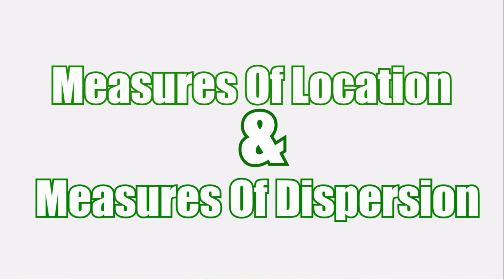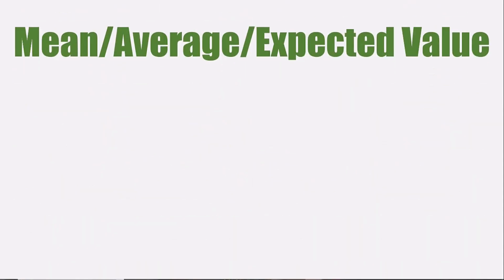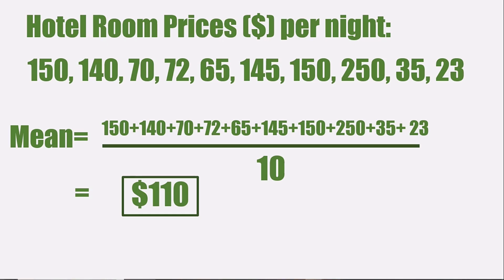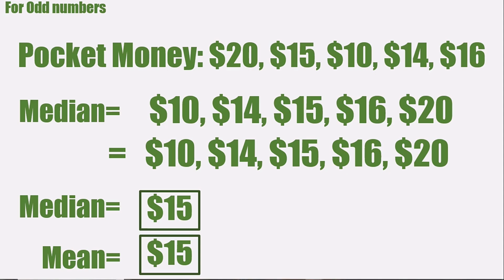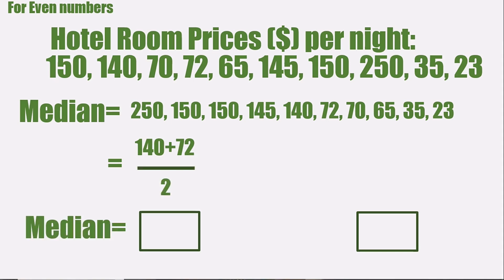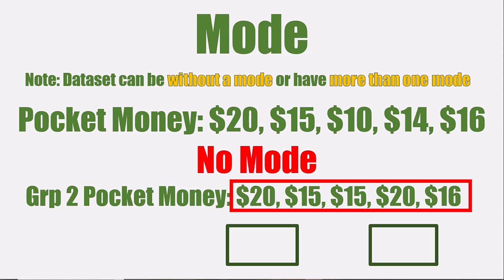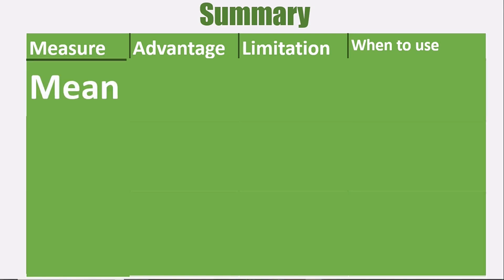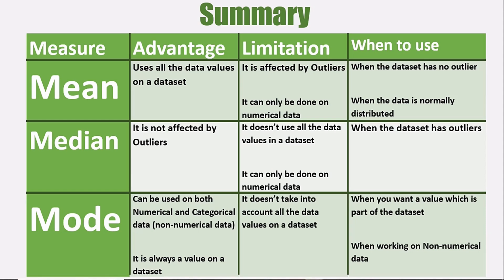Mean Median And Mode Measures Of Central Tendency WWD 3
Measures of central tendency helps us to summarize our data quickly and make a quick decision, the video brings to you how to calculate the Mean, Median and of a dataset the measures of central tendency, how to use the mean or average, median and mode in real life is also talks about in this video, Always Stay Hungry For Knowledge, Keep Learning And Expand Your Knowledg